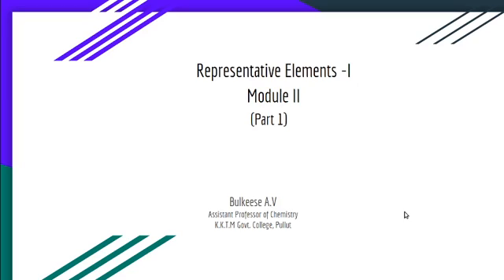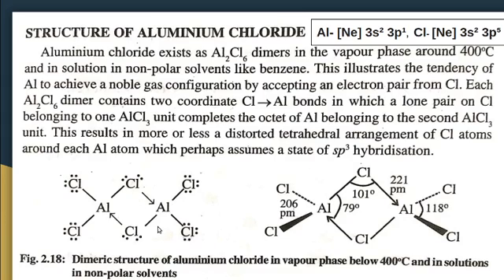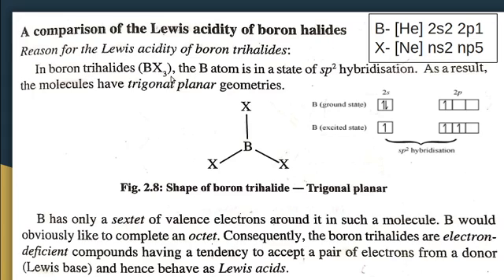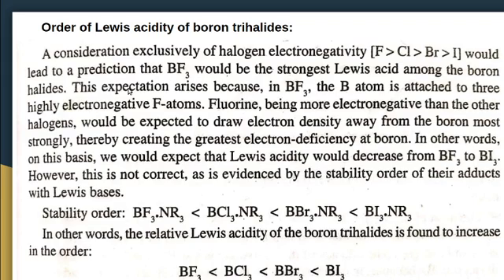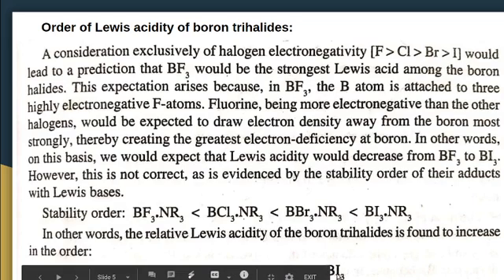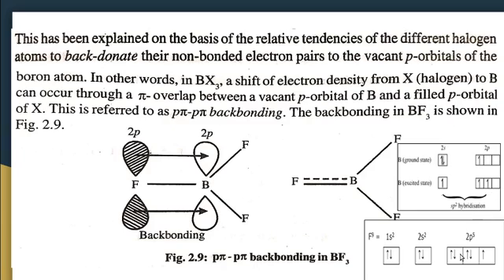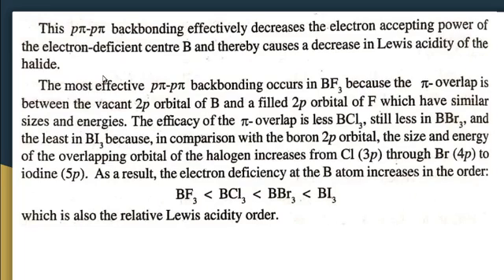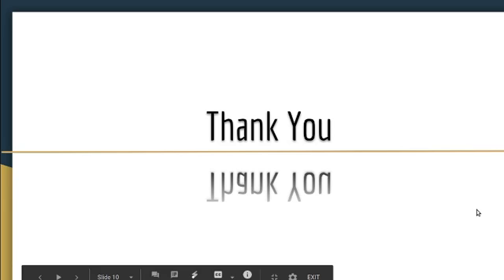Part 1 Representative elements I